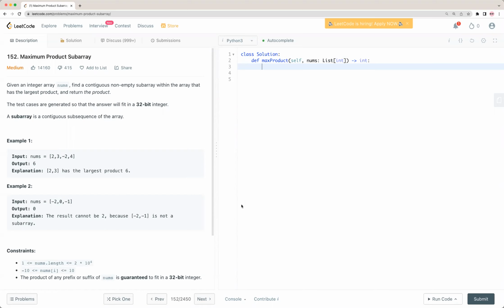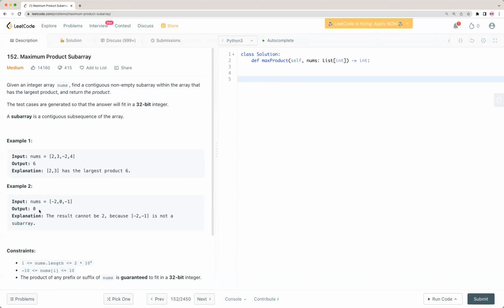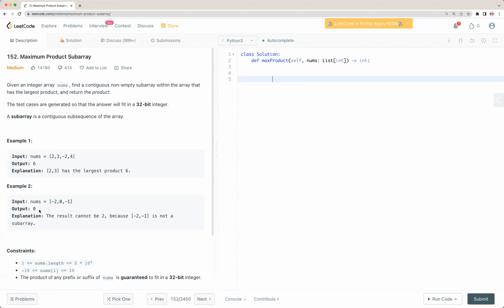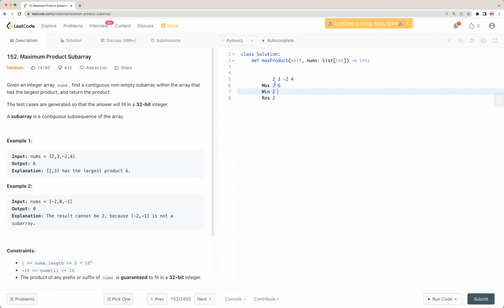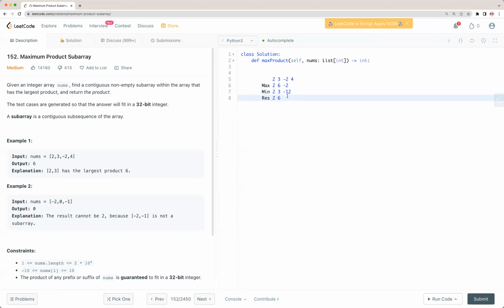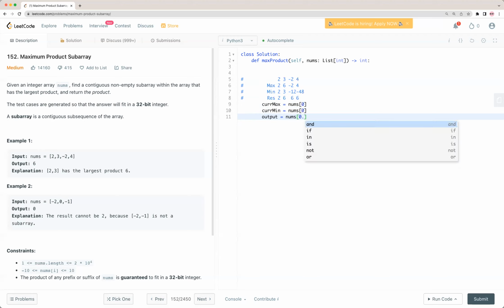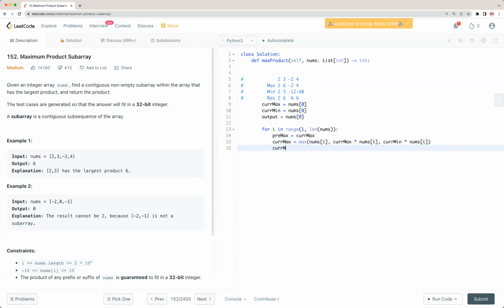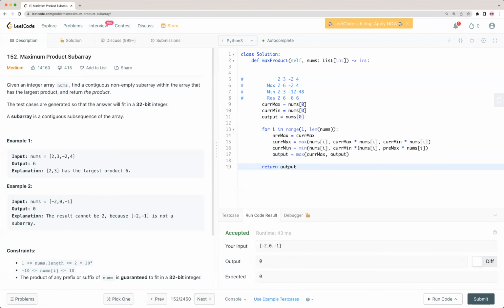Kara Leetcode: Maximum Product Subarray(152)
It's to solve Leetcode's 152 problem (Maximum Product Subarray) by using Python. Hope it helps ...